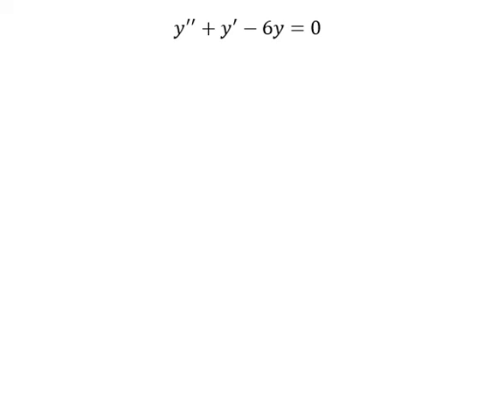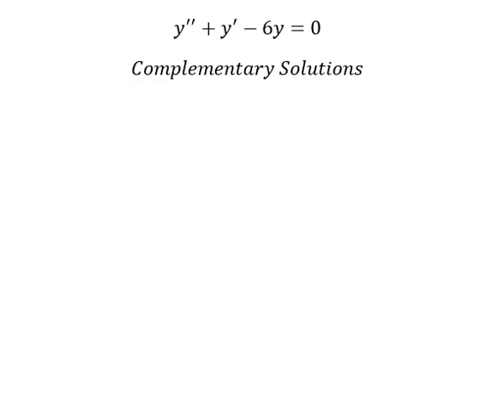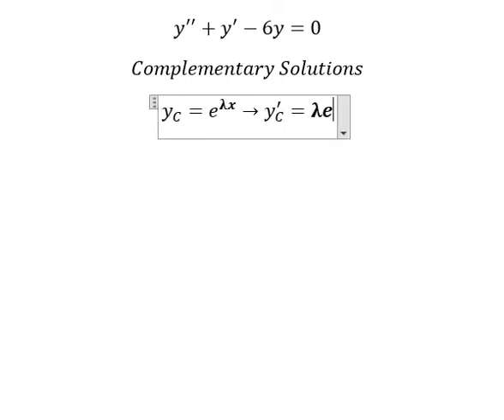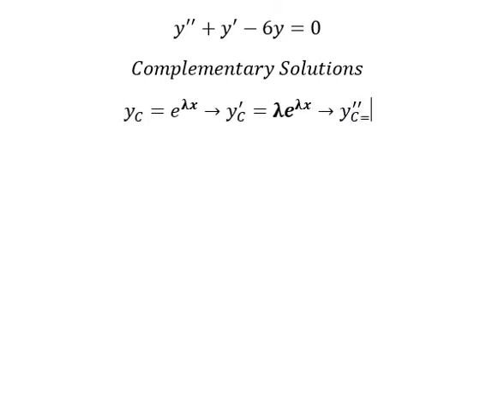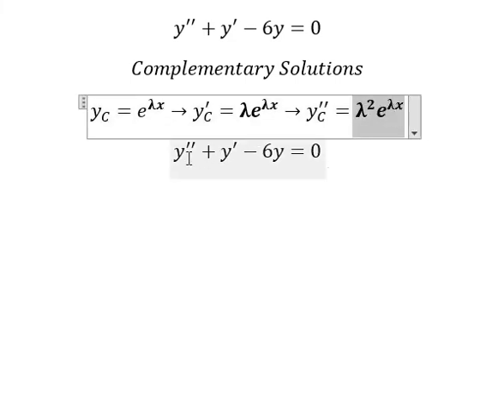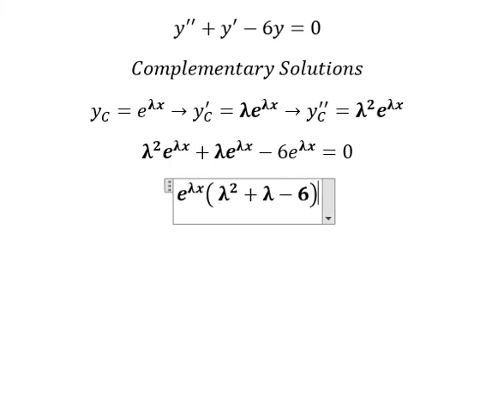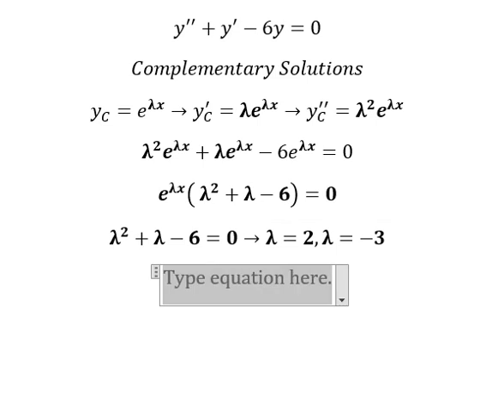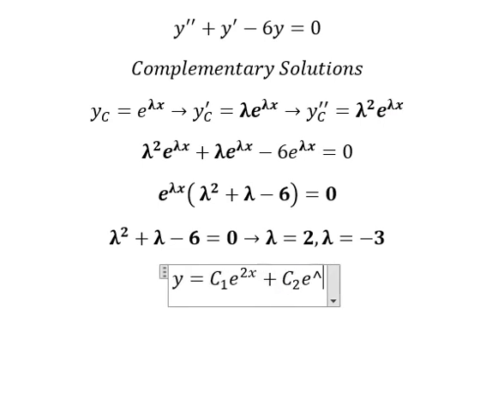Calculus Help: Differential Equations - y''+y'-6y=0 - Complementary Solutions - Techniques